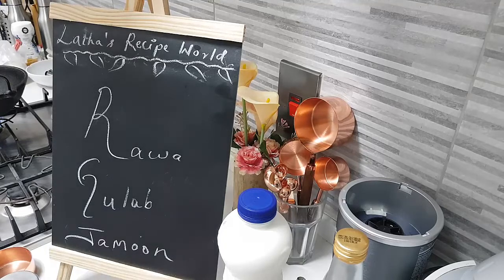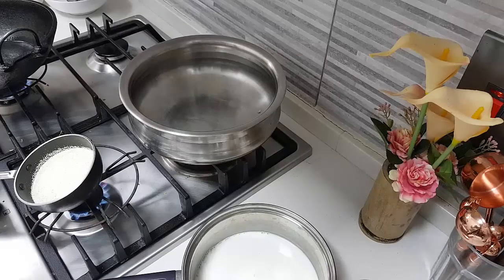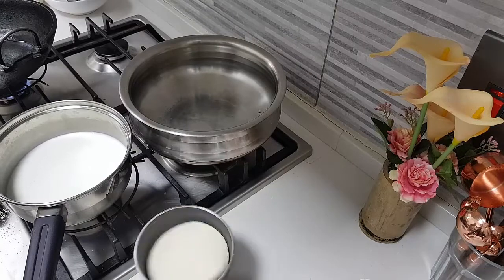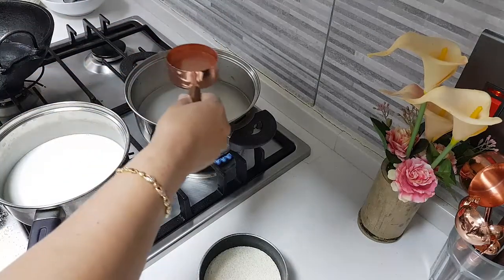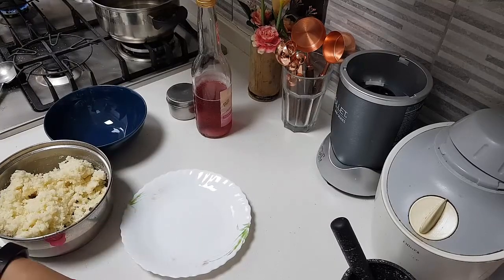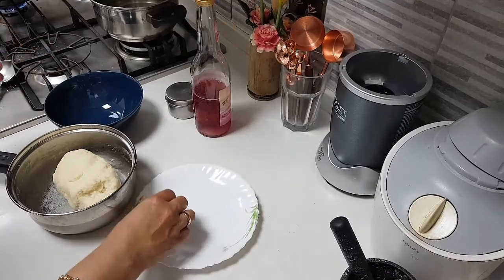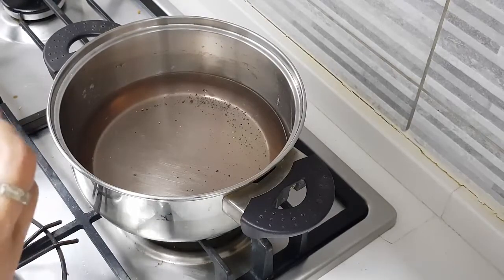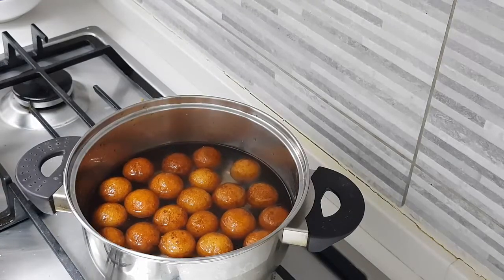Gulab Jamoon// Rawa Gulab Jamoon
Latha's Recipe World Presents - Recipe 184 - Rawa Gulab Jamoon

Gulab jamoon made using semolina and then dipped into the sugar syrup. Try making this sweet you will love it.